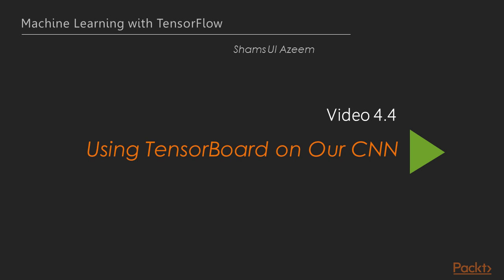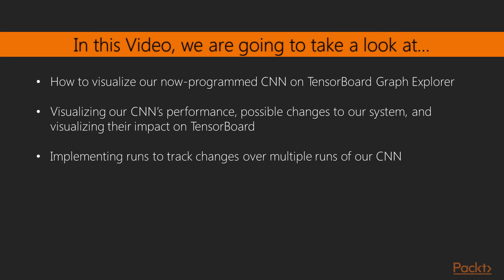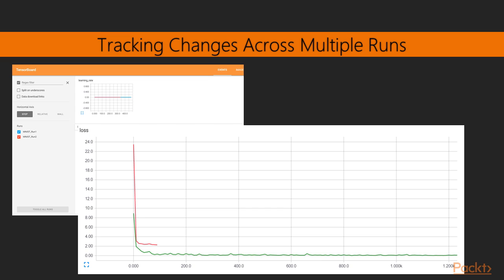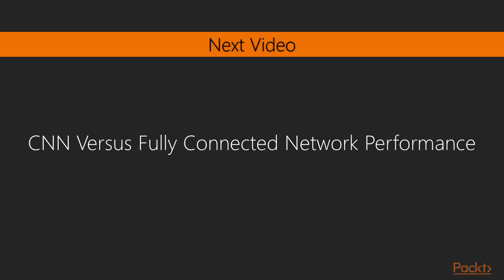4 5 Using TensorBoard on Our CNN Machine Learning with TensorFlow Video